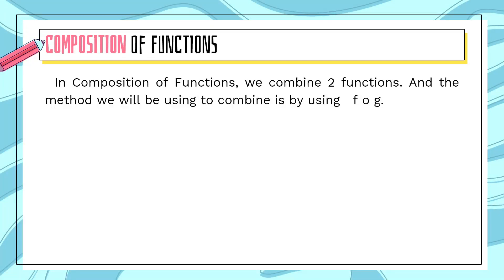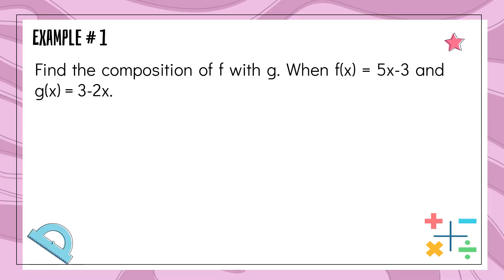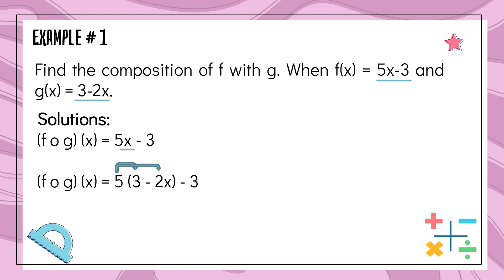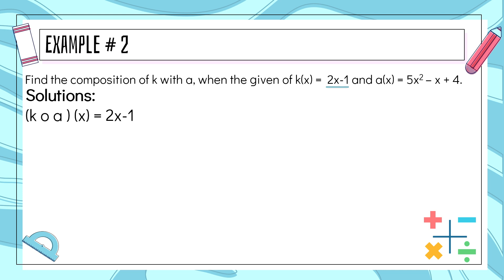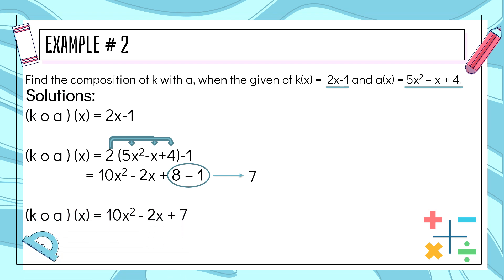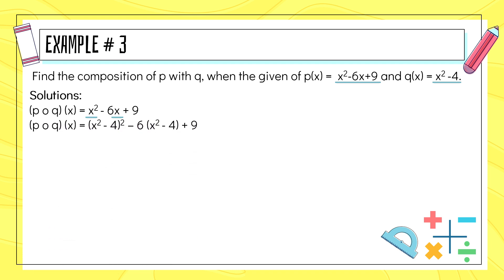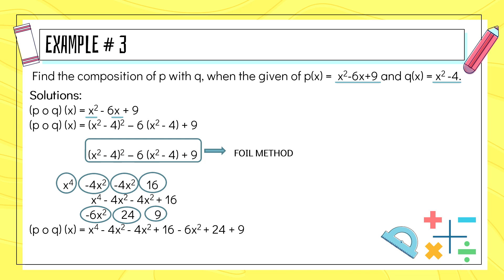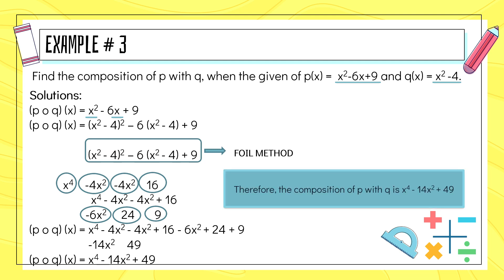COMPOSITION OF FUNCTIONS 11 Prudence Group 8